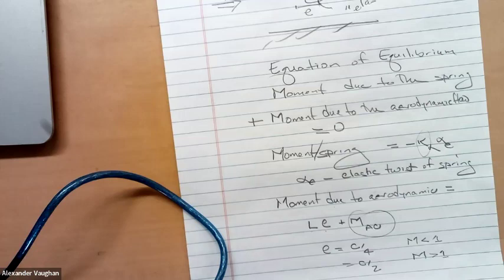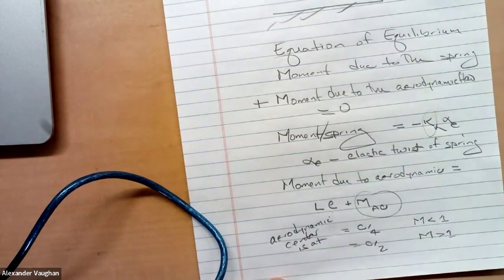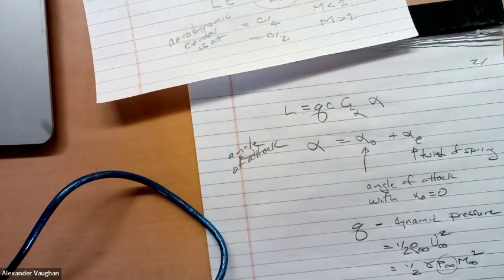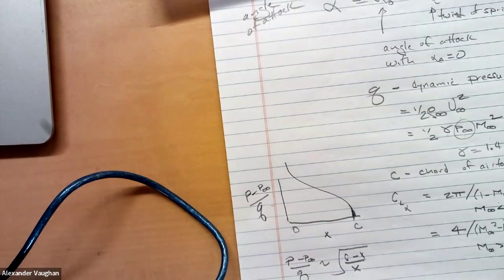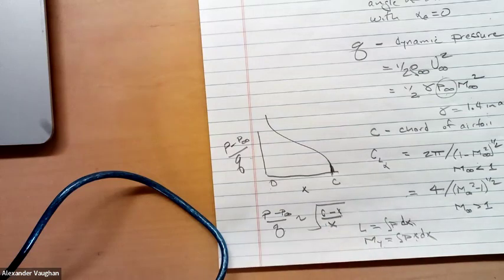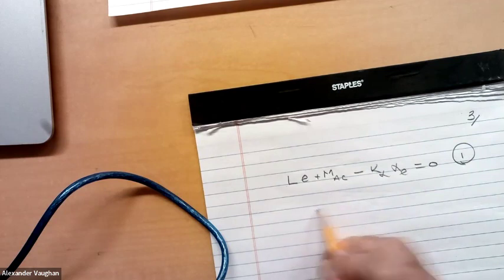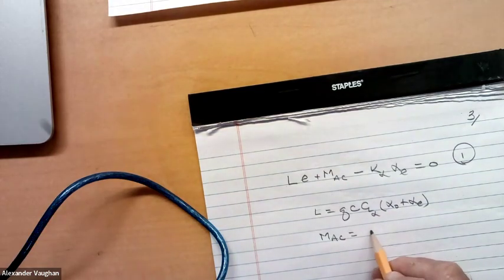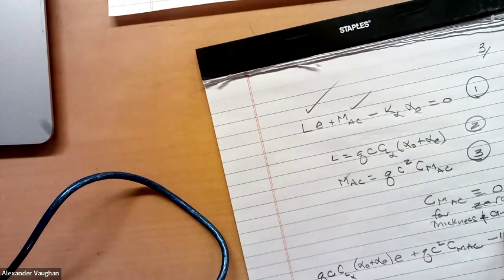Lectures in Aeroelasticity: #2 Divergence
In this lecture, Professor Earl Dowell demonstrates a simple section model for computing divergence speeds.